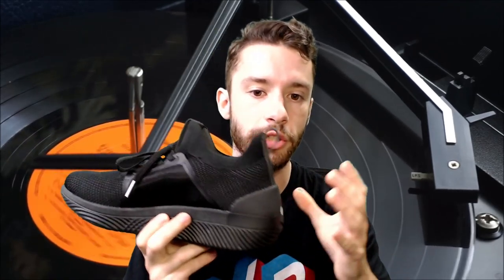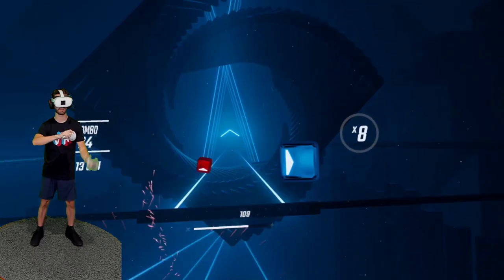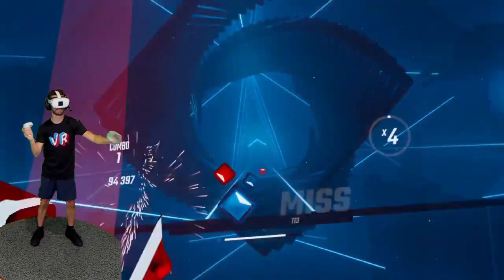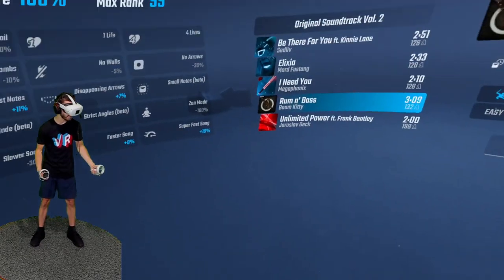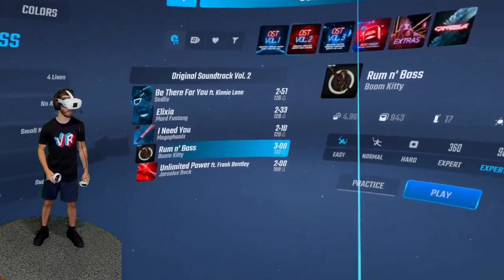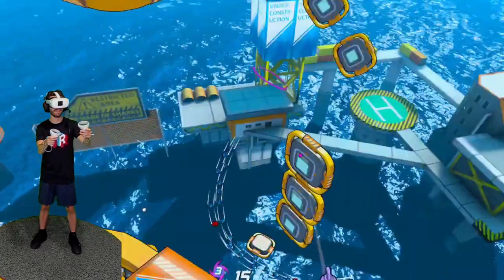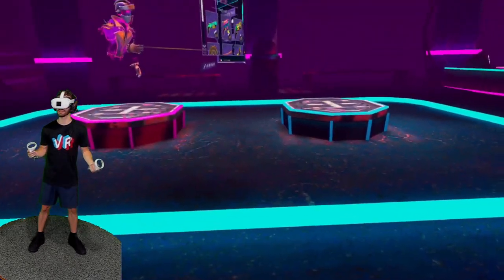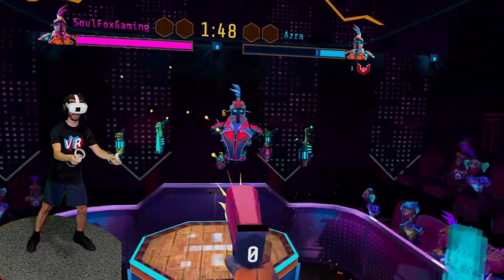HAPTIC SHOES IN VR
Today we are testing out DropLabs EP-01 Haptic shoes with the Oculus Quest 2!

Partnerships
[CyberShoes]

[Tik Tok] @soulfoxgaming
Soul Fox Gaming's friend code: SoulFox

Intro by Mine
Outro Picture by NukePig